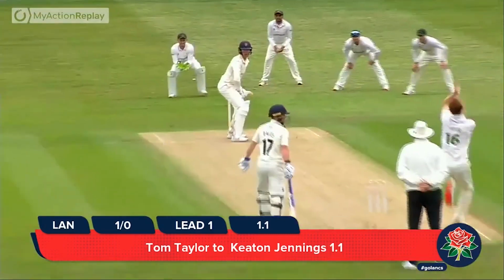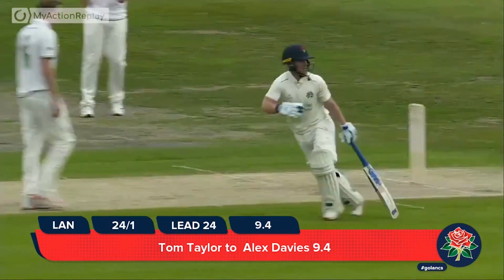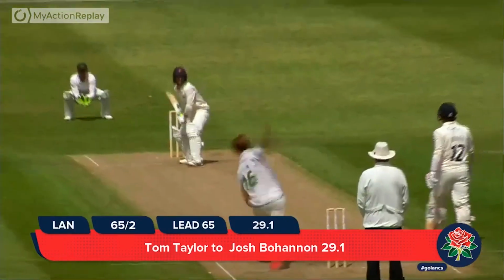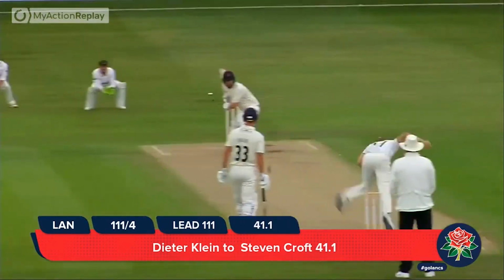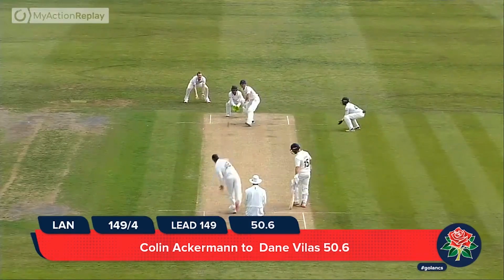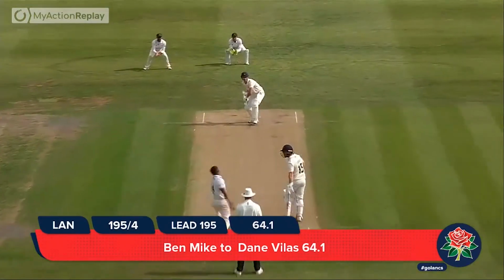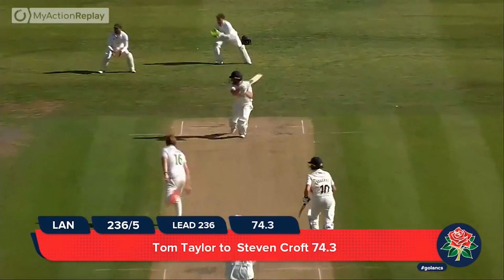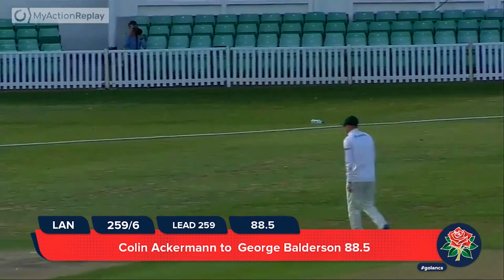County cricket is back! | Lancashire vs Leicestershire, Day 1 highlights, Bob Willis Trophy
Extended highlights of the first day of the 2020 season as Dane Vilas and Steven Croft impress for Lancashire, the Red Rose finishing on 265/6 against Leicestershire at Blackfinch New Road